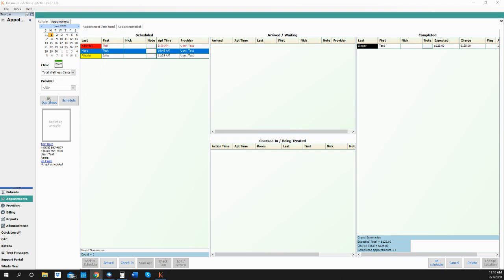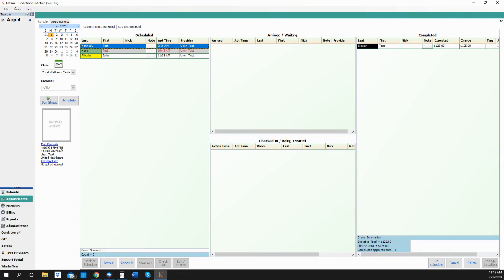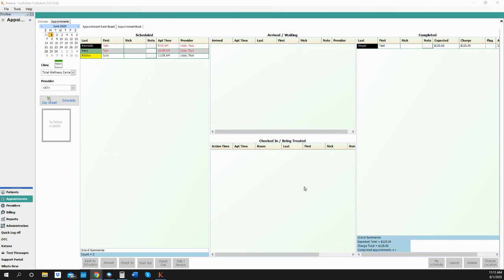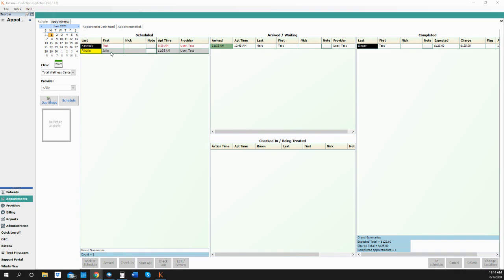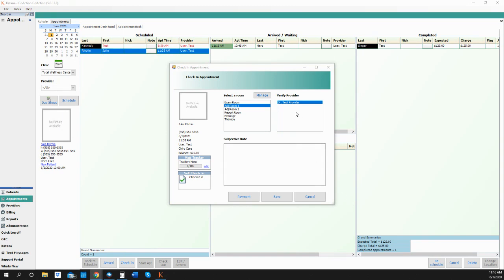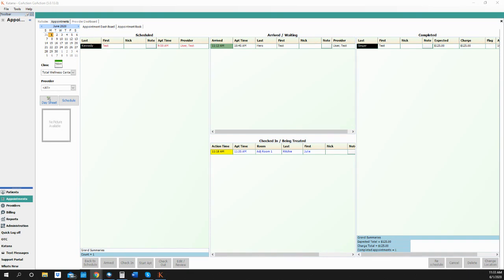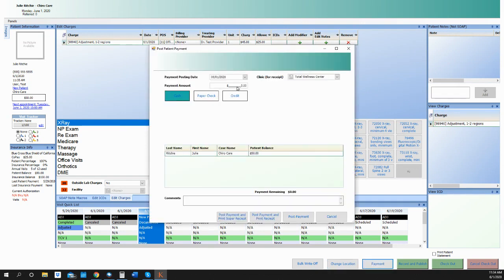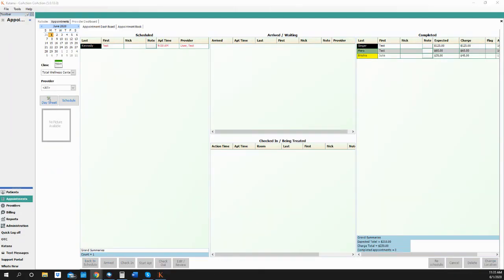Appointment Dashboard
🔍 Master CoAction’s Ultimate Feature: The Appointment Dashboard!

Welcome to the hub of seamless patient management - CoAction’s Appointment Dashboard. Crafted with precision for the front desk, this dynamic tool is your one-stop solution to effortlessly monitor and streamline the patient flow within your clinic.

📌 In this immersive tutorial, you'll explore:

Appointment Dashboard 101: A comprehensive introduction to this central feature.
Tracking Patient Flow: From the moment they're scheduled to the end of their visit - monitor it all.
Scheduling to Completion: Dive into the intuitive design that ensures every patient progresses from their scheduled slot to a completed visit with utmost efficiency.
🛠 Why This Dashboard Matters:
The front desk is the nerve center of any clinic. With the Appointment Dashboard, we empower your front desk to maintain a fluid and organized patient flow, ensuring optimal utilization of resources and enhancing patient experience.

Revolutionize front desk efficiency and elevate patient management with CoAction's Appointment Dashboard. Step into the future of chiropractic clinic operations! 📅✨